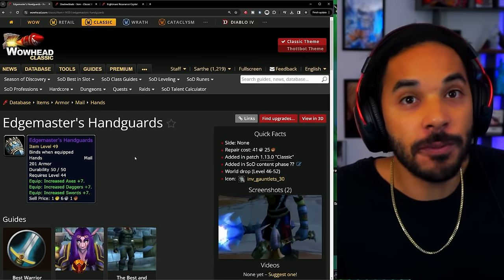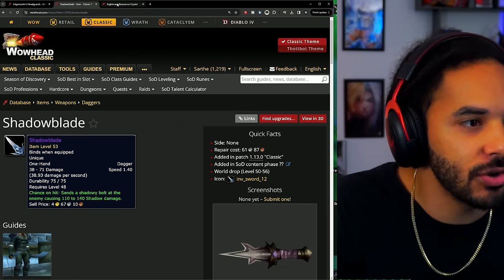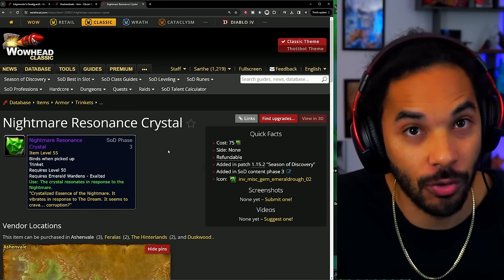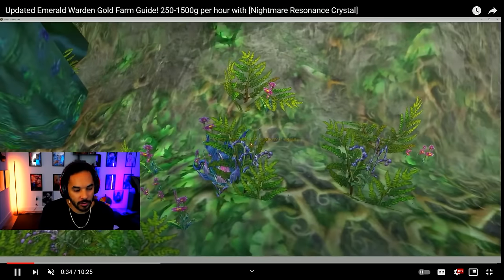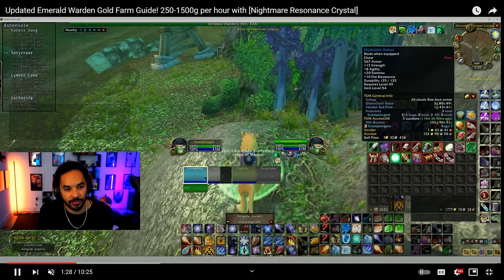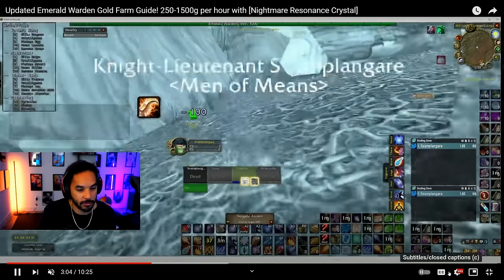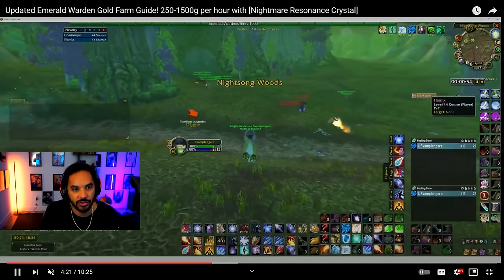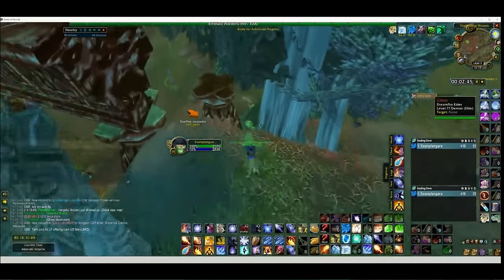People Are Getting EPIC BoE's from This NEW Farm - Season of Discovery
⚠️ Support Me & Gain access to Exclusive Videos, Early content by joining the Channel Memberships!